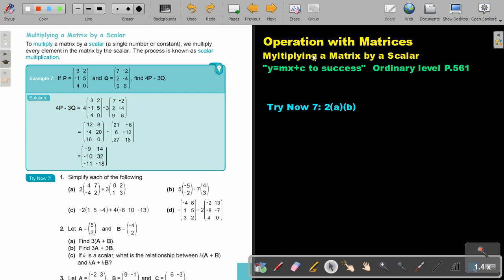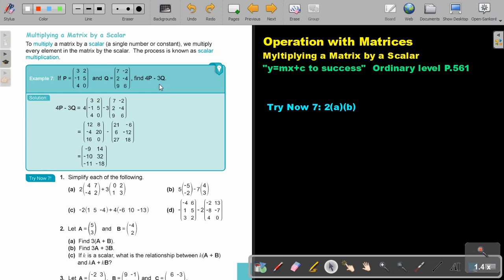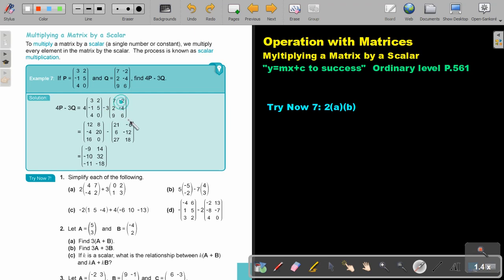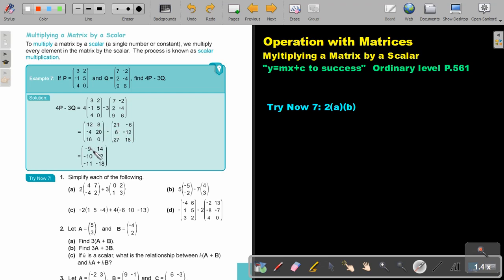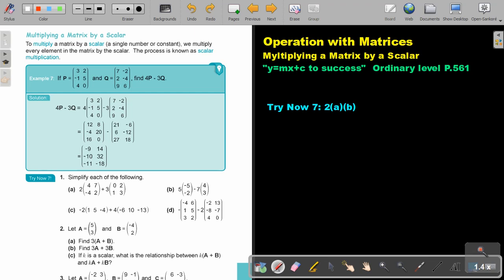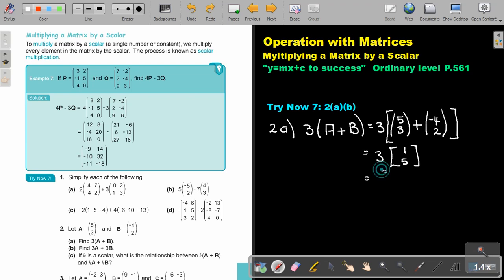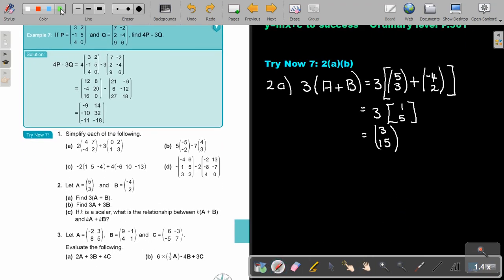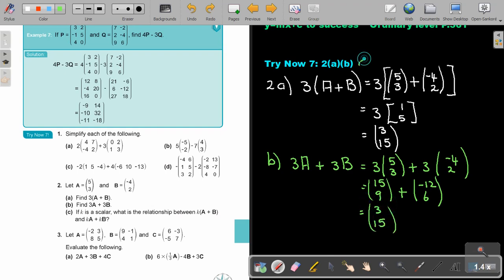11 5 Multiply a Matrix by a Scalar